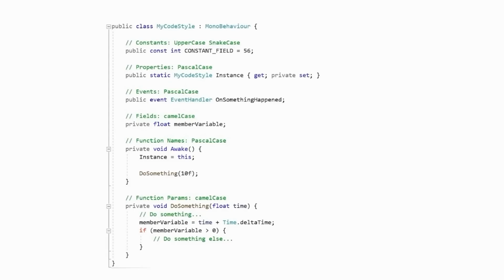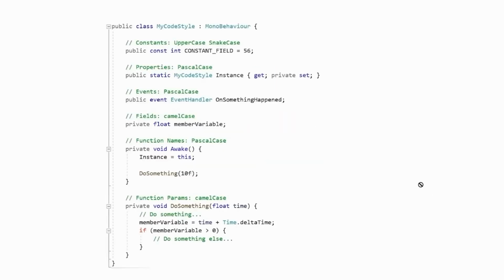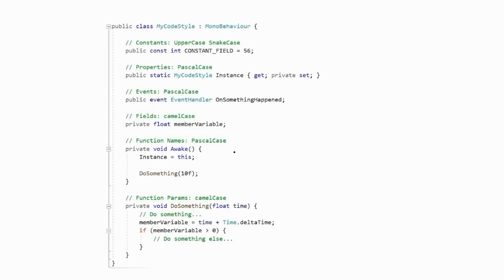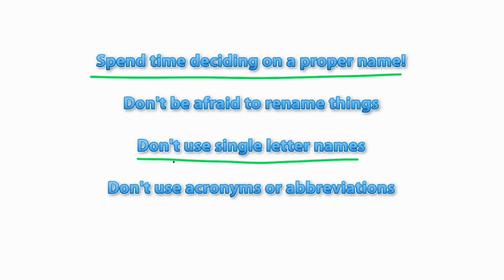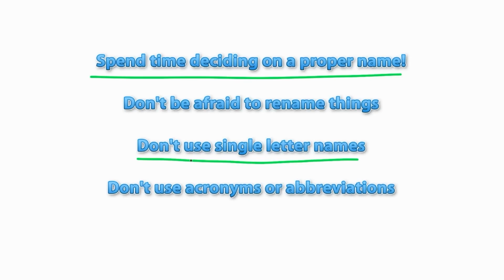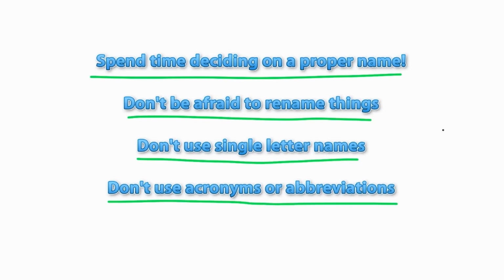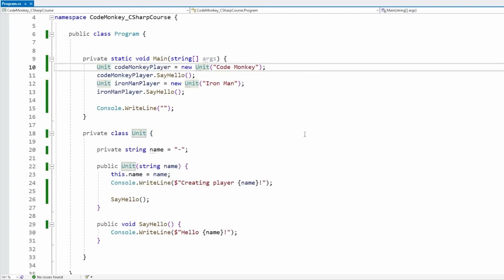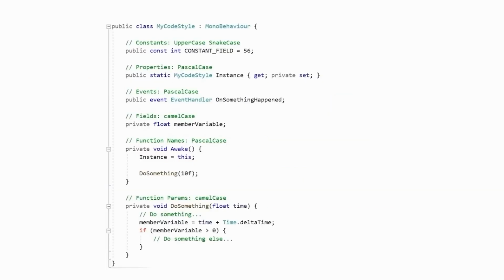23 Naming Rules